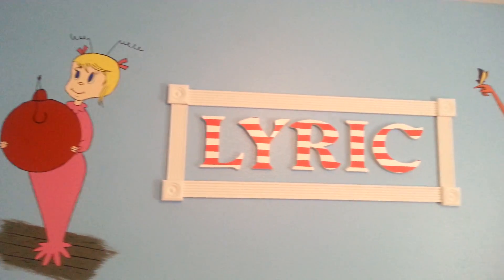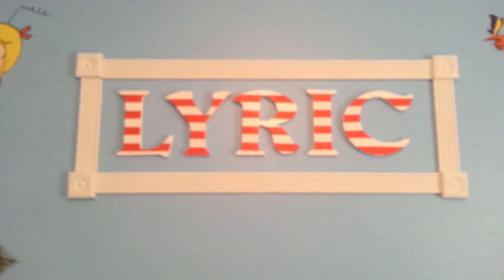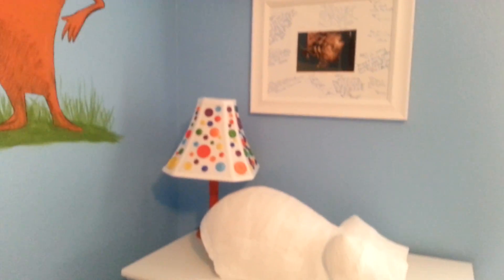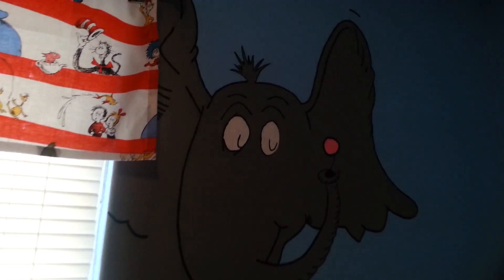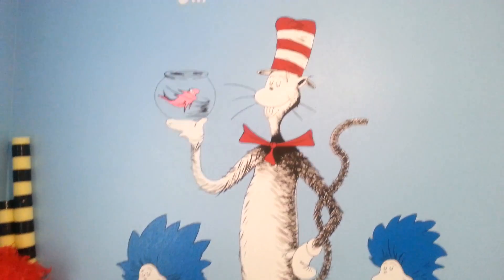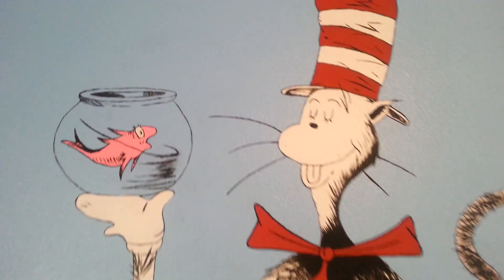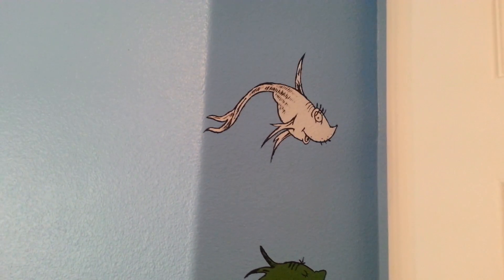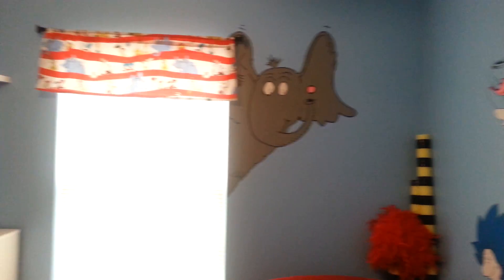Cute Dr. Seuss Baby Nursery.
Lyric's Dr. Seuss nursery.  So cute!  The drawings were done by Daddy and painted by Mama.  They did an amazing job.